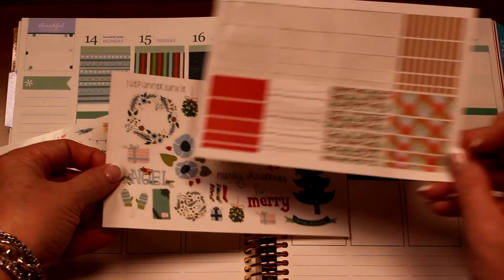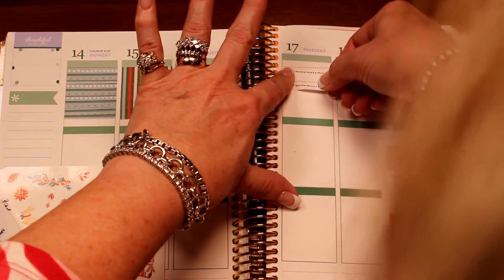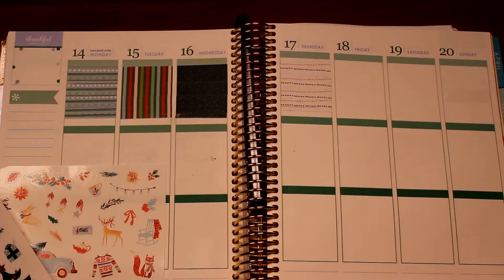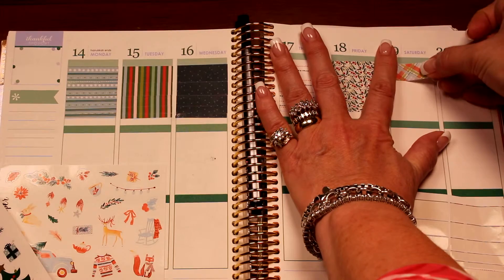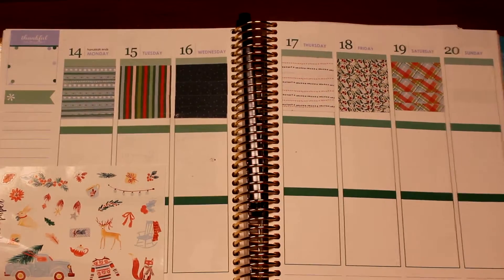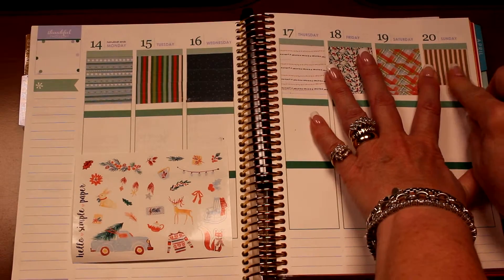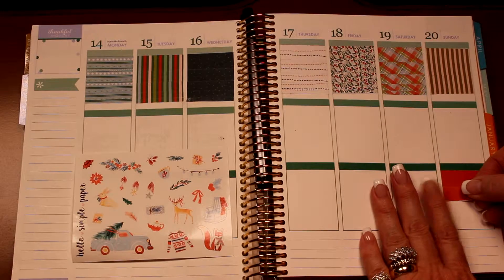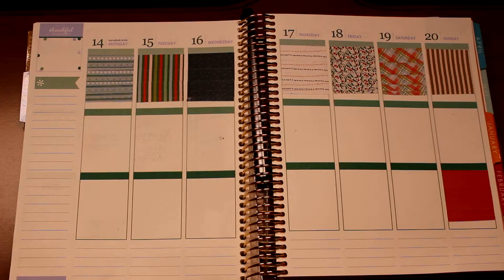Plan With Me Part 2 of Christmas week 3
Come plan with me on Christmas Week 3!!!